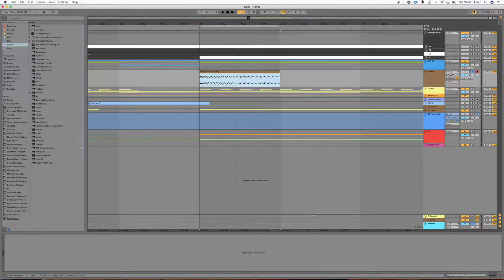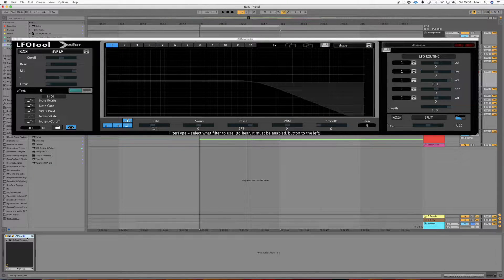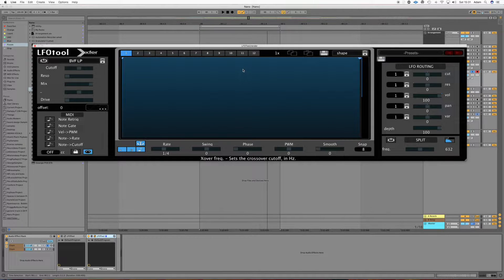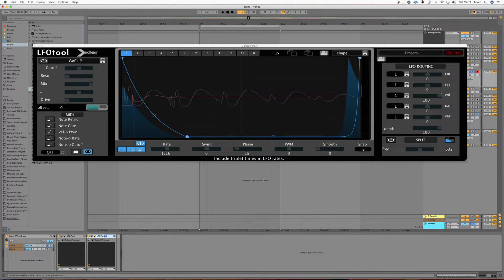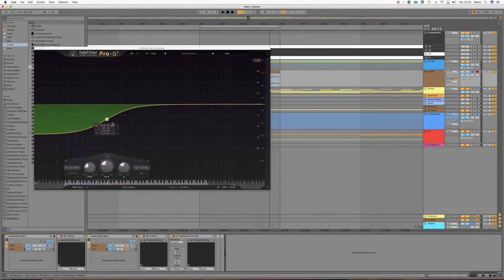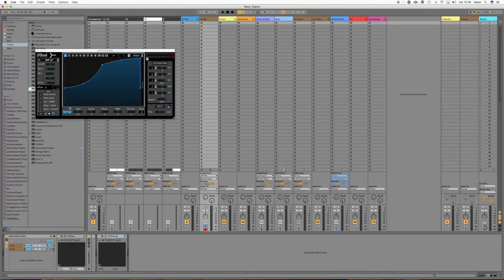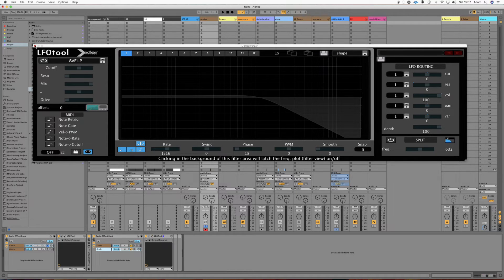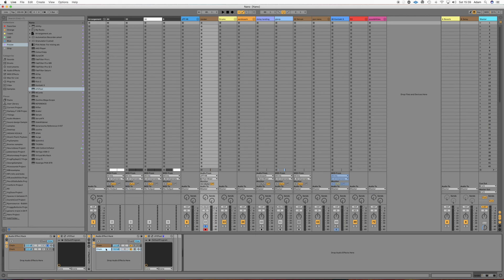[Ableton tutorial] How to control bass transients with Xfer LFO tool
This is a very versatile trick that allows you to process your transients separately from the body of the sound. The ideas presented in the video are purely as an example and are by no means the only use of this trick. this technique can be used in a vast number of ways so please have a play with it and let me know what you think!

Add me on discord: Shep#6337

If you would like to support me then please consider;